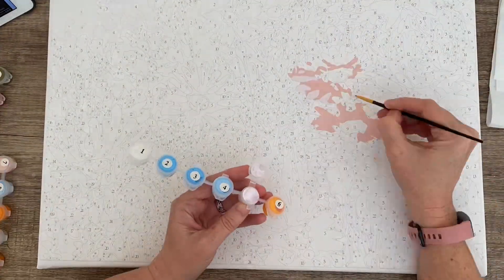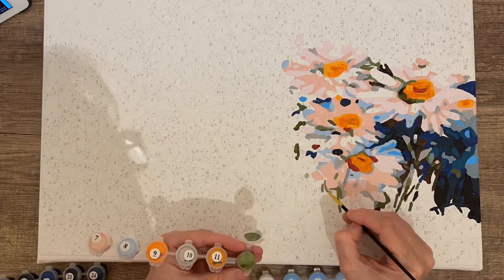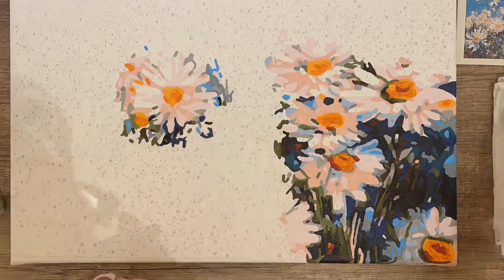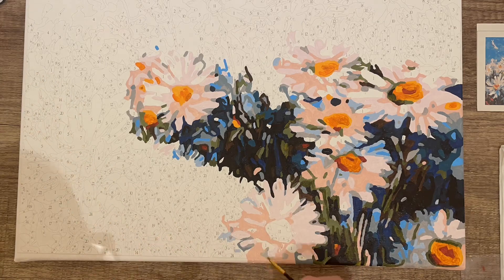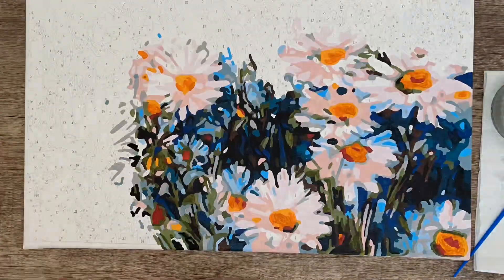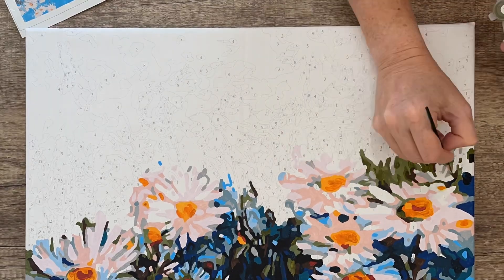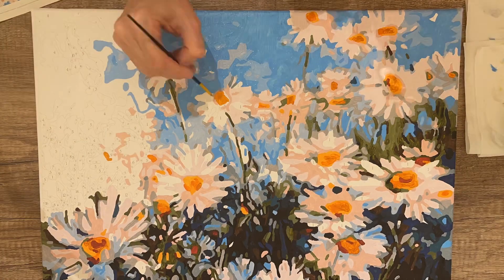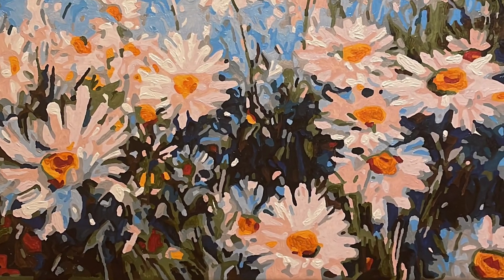Daisy - paint by numbers - Timelapse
I bought this paint by numbers a few years ago from Amazon, you can also find it on Temu